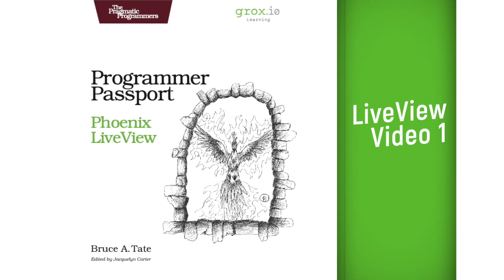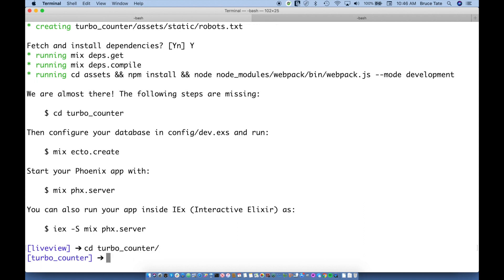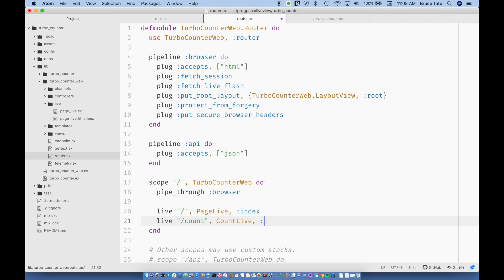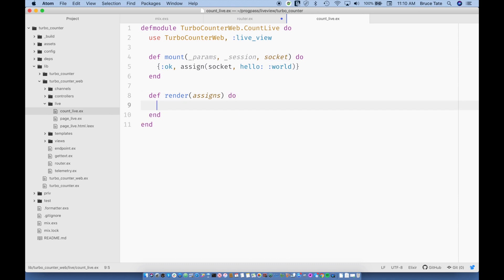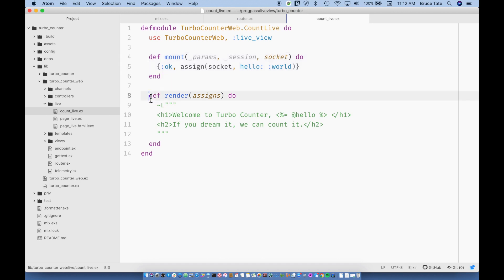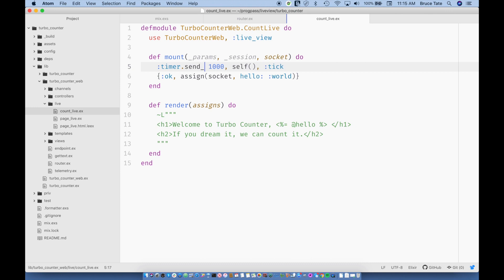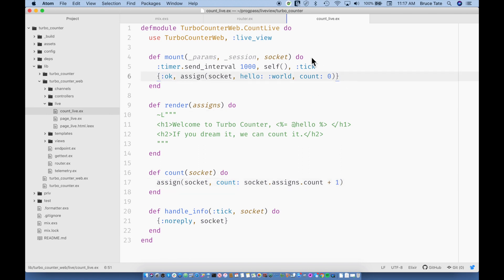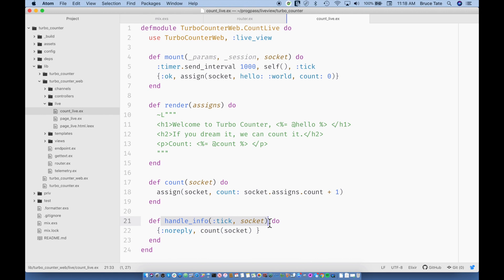Programmer Passport: Phoenix LiveView, Video 1 - Getting Started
LiveView is the most anticipated Elixir framework yet. The premise is seductive: you can build highly interactive, scalable applications without ever writing a line of custom JavaScript.

 In this course, we’ll look at the expectations and the realities of LiveView. We’ll look at how it works in broad strokes, and then we’ll look at exactly which data moves between the client and server.

This LiveView series will be a little different than our previous offerings. The book will be heavily supplemented by the videos on grox.io. We’ll use the book to explore the theory. We’ll explore high-level concepts. You’ll see how Phoenix generates code, learn strategies for designing your own code, and find out how to incorporate many different kinds of events.

It's all reduce! Learn to build your applications in layers, and how the live view reducers interact with the services on the back end.

In the videos, we’ll explore the details through examples. You’ll find out how to do common tasks. We’ll start with the most basic applications so you can work with LiveView without having to focus too much on business logic. We’ll integrate change validation through Ecto changesets without requiring a database. We’ll graduate to a more complex application for memorizing things.

LiveView is revolutionizing how we work. Come join us and find out why!
Sign up at  grox.io.